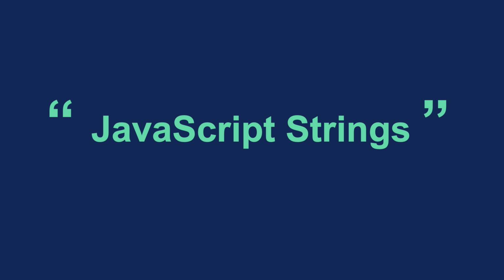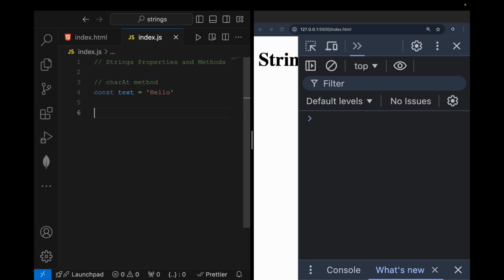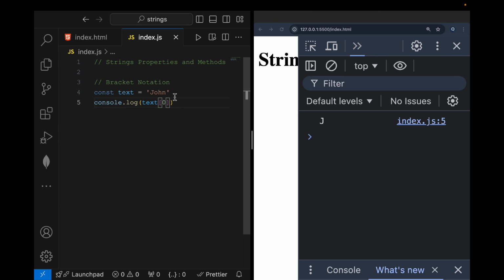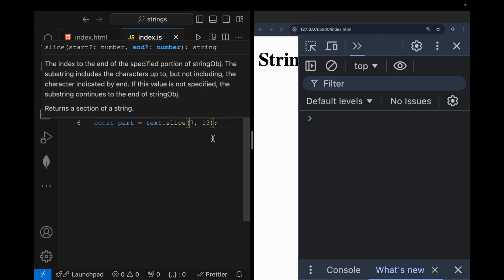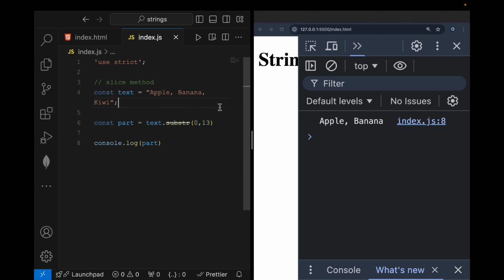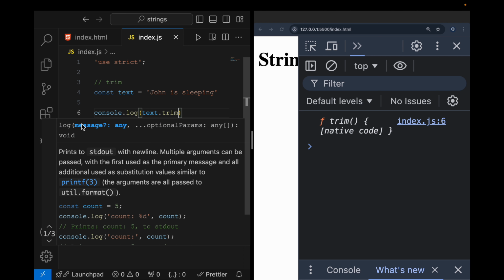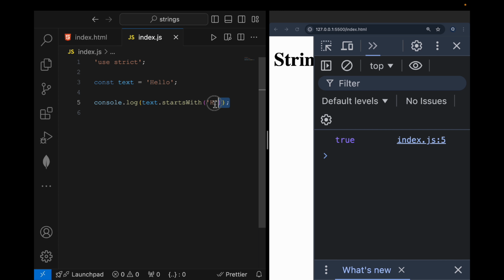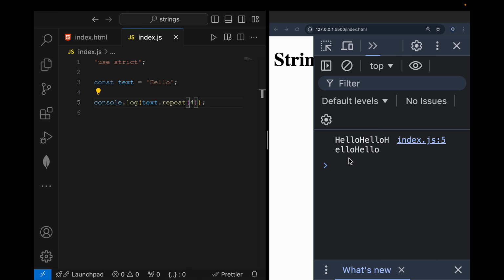JavaScript Strings & Methods Explained for Beginners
In this tutorial, we’ll explore everything you need to know about JavaScript Strings and their powerful methods. Whether you're a beginner or need a refresher, this video breaks down key concepts like creating strings, accessing characters, and using methods like slice(), concat(), toUpperCase(), and more

By the end of this video, you’ll be able to confidently manipulate and work with strings in JavaScript. We’ll cover:

- Accessing characters with charAt(), charCodeAt(), at(), and more.
- Extracting parts of a string with slice(), substring(), and substr().
- Changing case with toUpperCase() and toLowerCase().
- Useful methods like concat(), trim(), padStart(), and padEnd().

If you're just starting with JavaScript or need a clear explanation of string manipulation, this video is perfect for you.